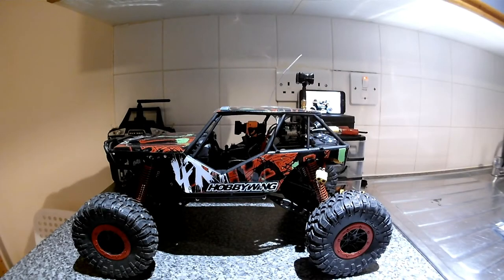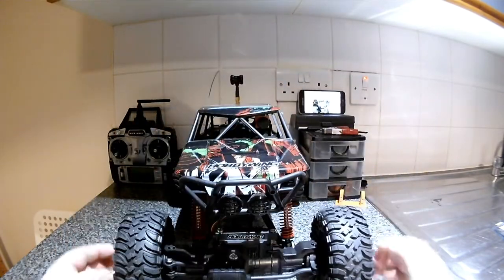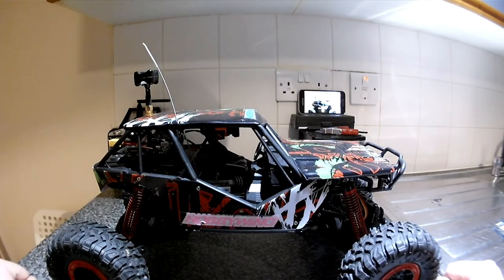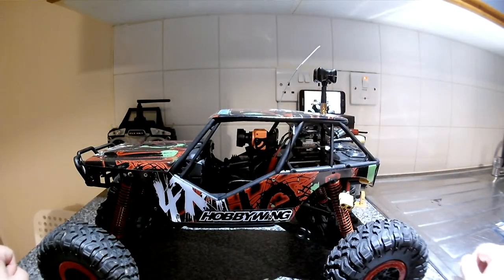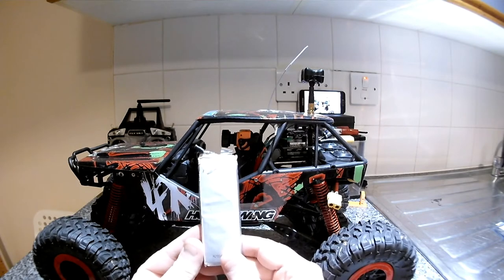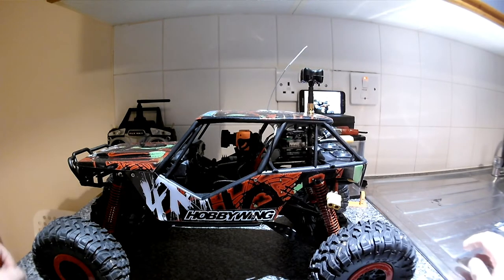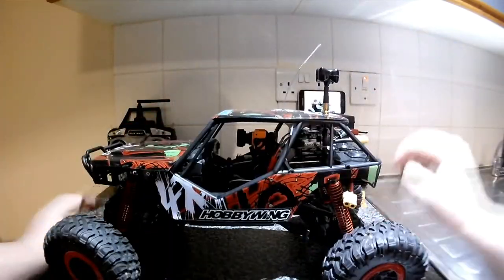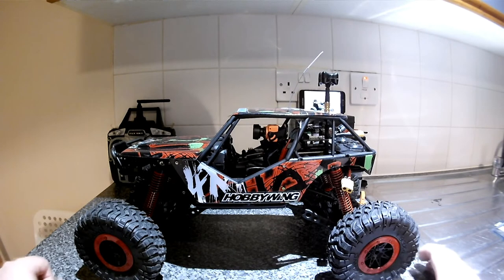HB P1001 'Cross Country' Long Range FPV Crawler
A quick video of my HB P1001 'Cross Country' rock crawler that i have modified into a  long range crawler.